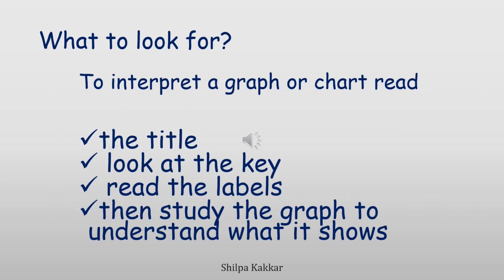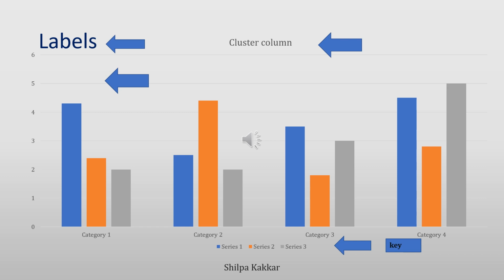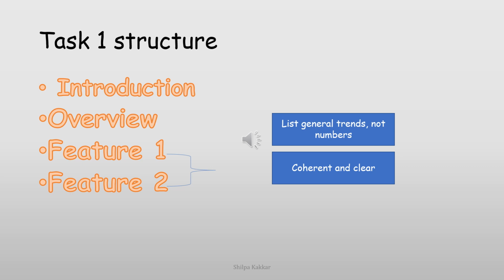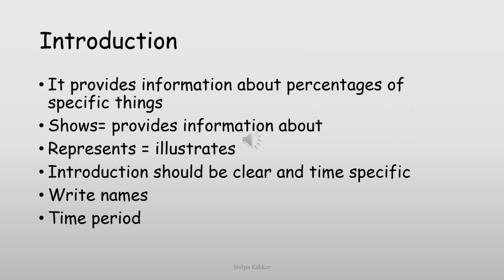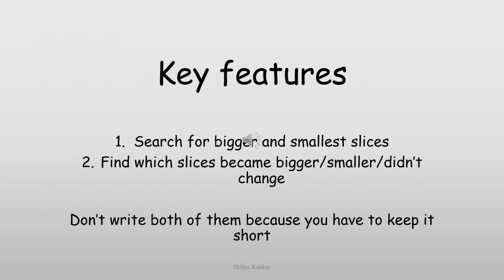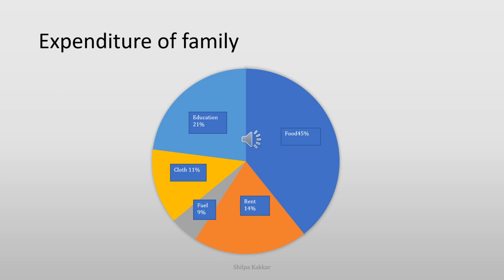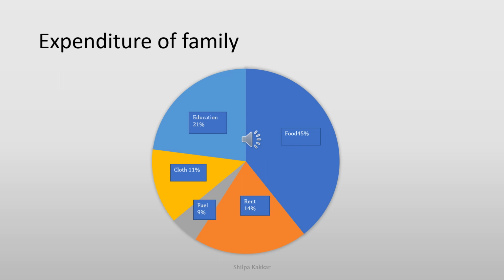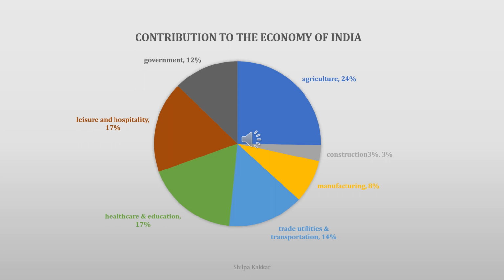Shilpa Kakkar|M. B.Patel English Med. School| chart interpretation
English| chart interpretation